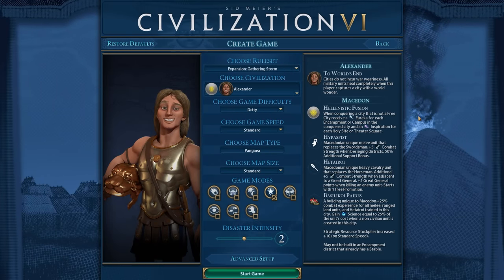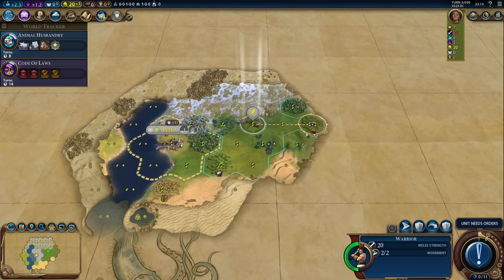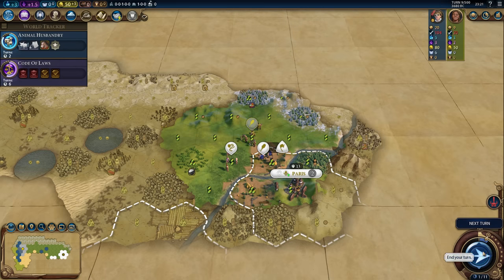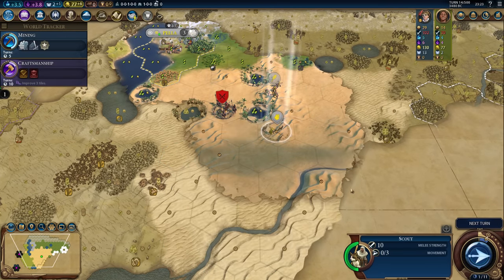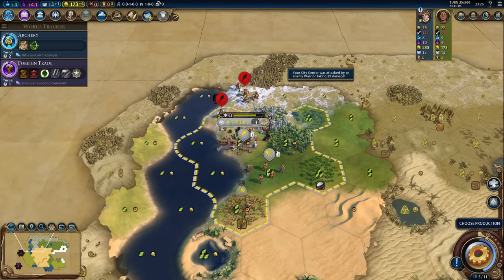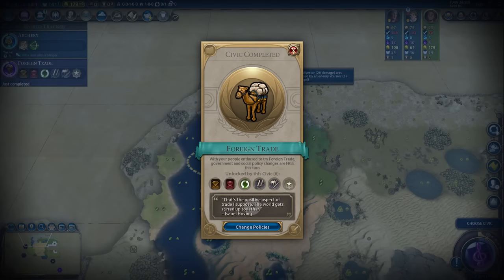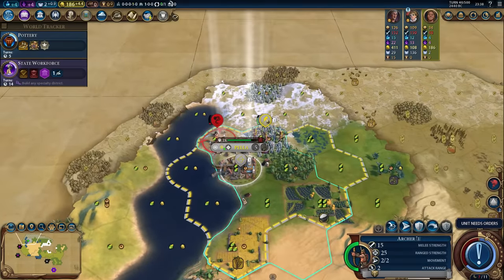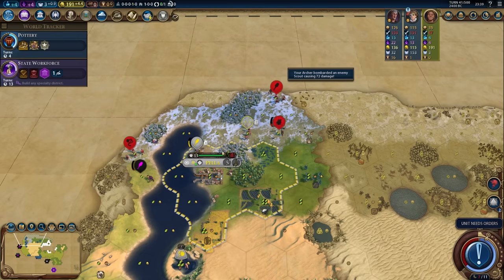Turning a Disaster Start into a Win in Civ 6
Civ 6 Deity as Alexander. Playing on a pangaea map, standard size, standard speed. Full list of mods I usually use